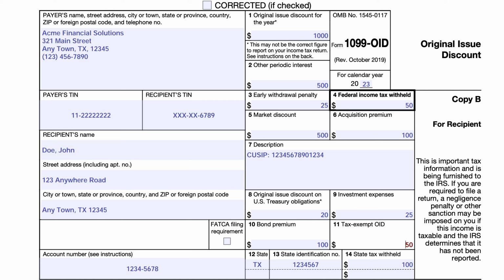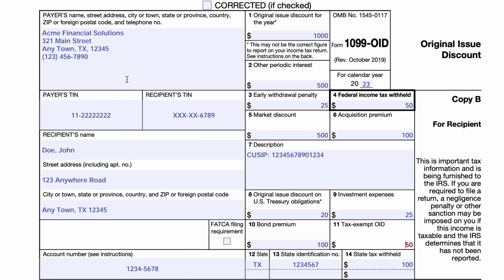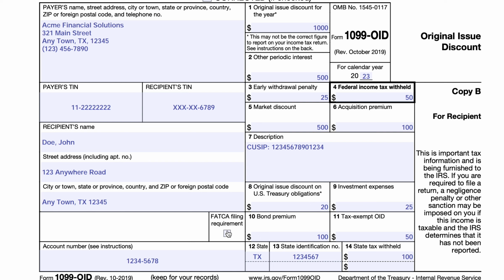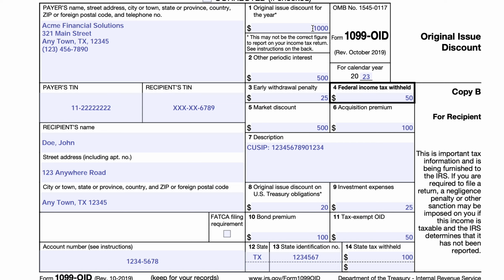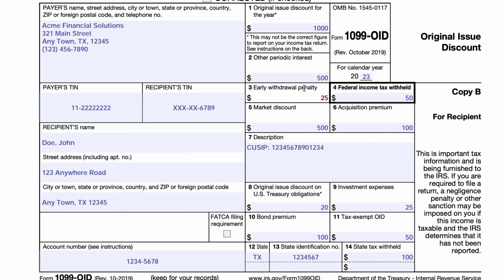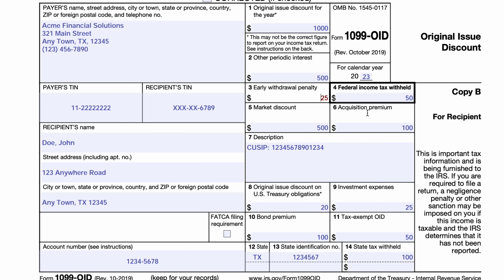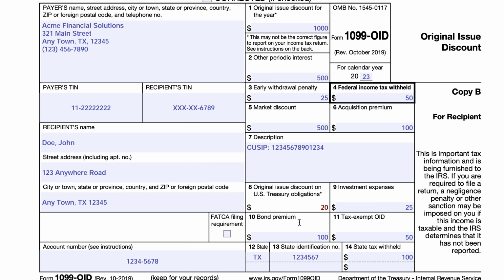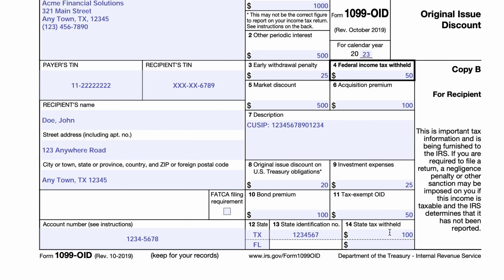IRS Form 1099-OID walkthrough (Original Issue Discount)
Please feel free to check out our article, where we've written step by step instructions to help you walk through this tax form!

IRS Form 8822-B, Change of Business Address or Responsible Party